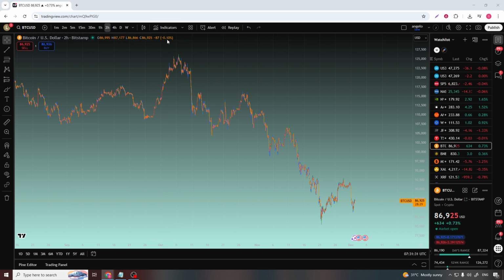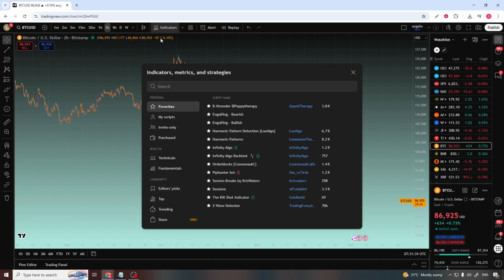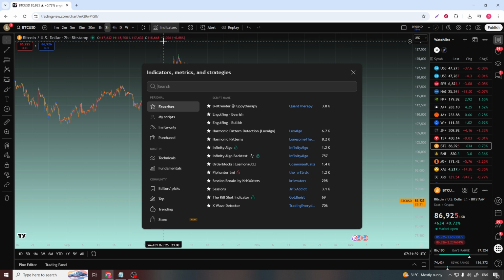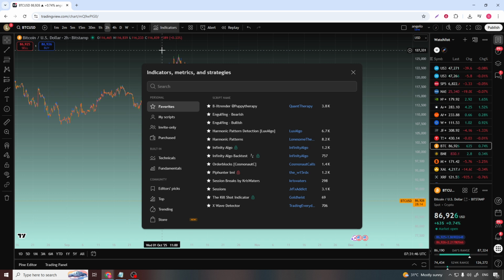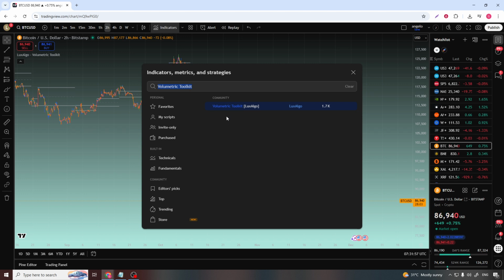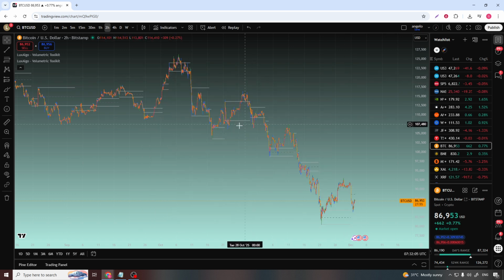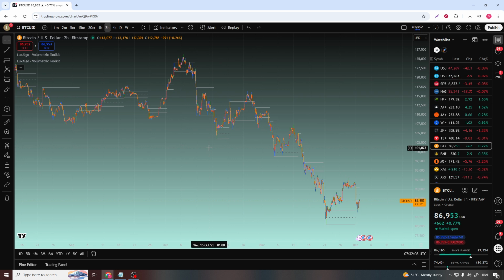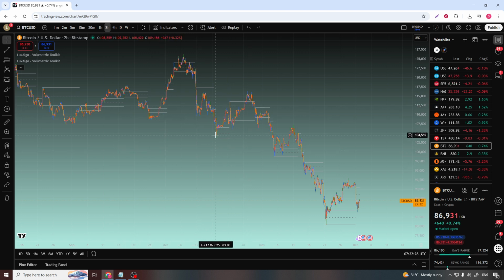How To Add Volumetric Toolkit in Tradingview Pro (Quick And Easy Guide)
Learn how to add the Volumetric Toolkit in TradingView Pro and analyze market volume with precision across multiple timeframes. This tool helps traders identify high-activity zones, volume imbalances, and potential reversals—perfect for spotting breakout points, confirming trends, and improving trade entries and exits.

In this tutorial, you’ll discover how to activate the Volumetric Toolkit, customize its settings, and use volume-based insights to enhance your technical analysis and trading strategy.